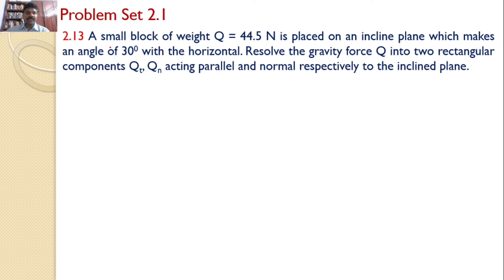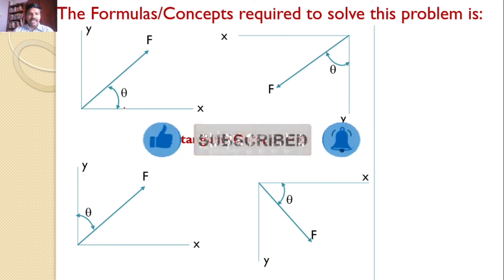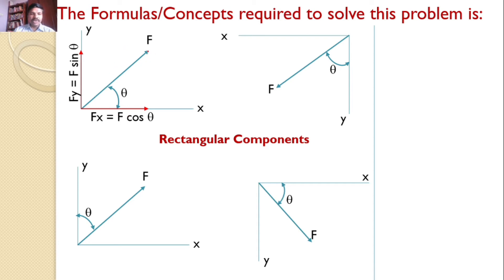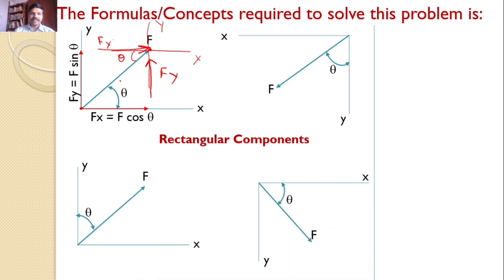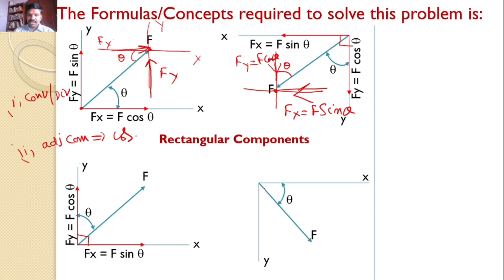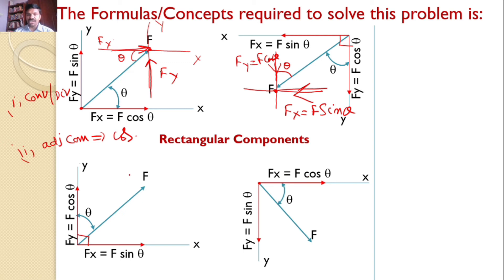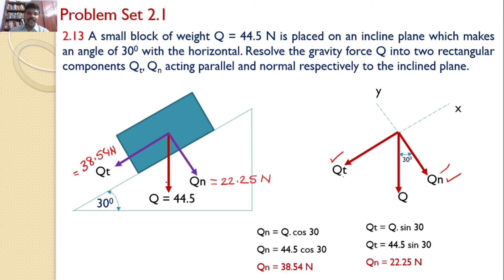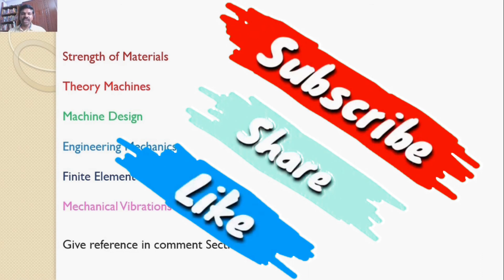Problem 2.13, Engineering Mechanics, Timoshenko, Young, Resolution of forces, Inclined Plane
Solution to Engineering Mechanics, Timoshenko,  J V Rao, etal, 5th Edition,  Problem 2.13, Resolution of Forces, Rectangular and General Components of Forces, Inclined Plane,

A small block of weight Q = 44.5 N is placed on an incline plane which makes an angle of 300 with the horizontal. Resolve the gravity force Q into two rectangular components Qt, Qn acting parallel and normal respectively to the inclined plane.